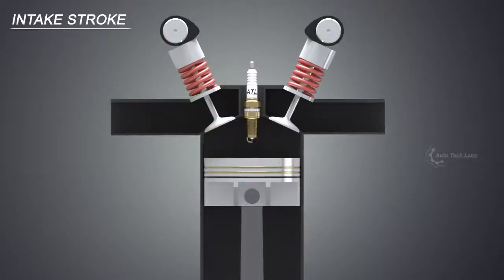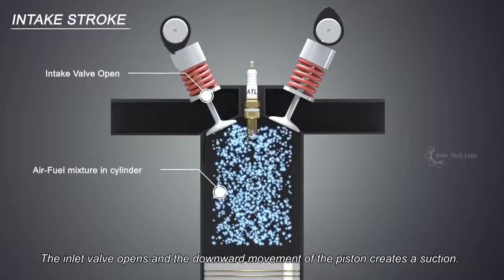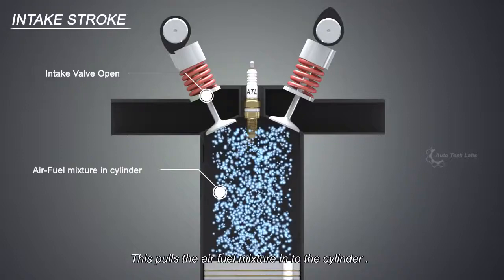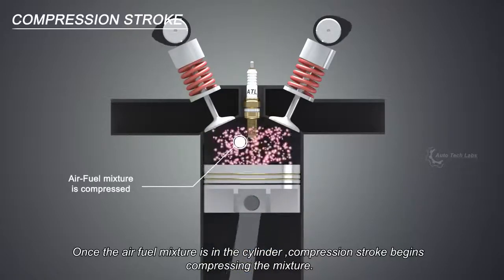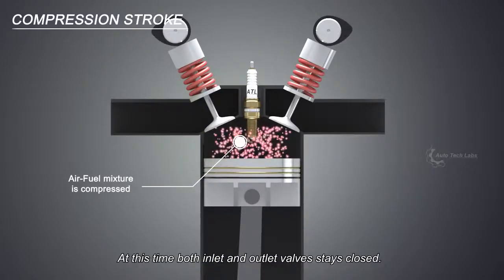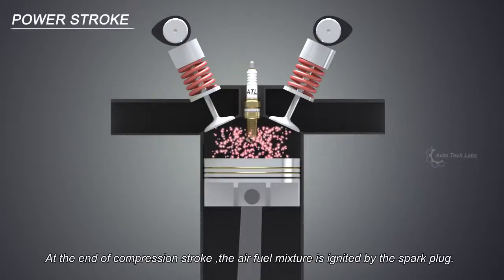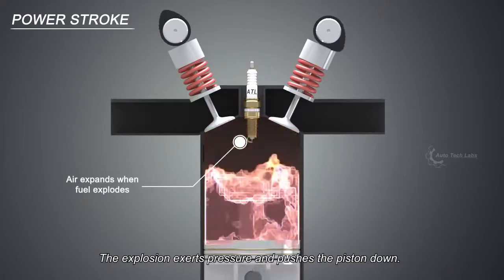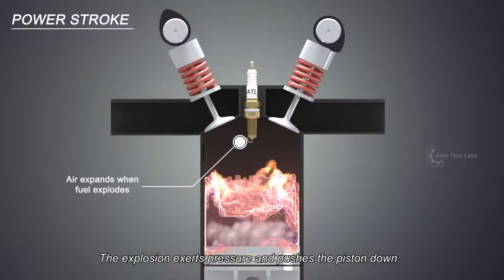How Car Engine Works